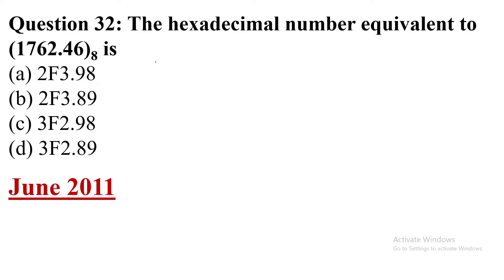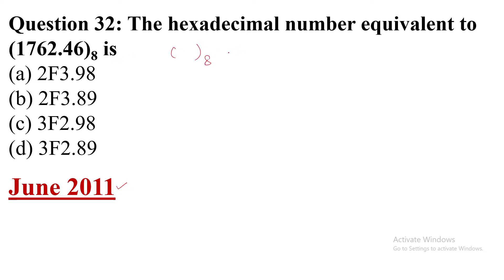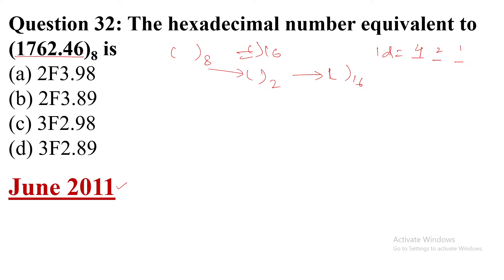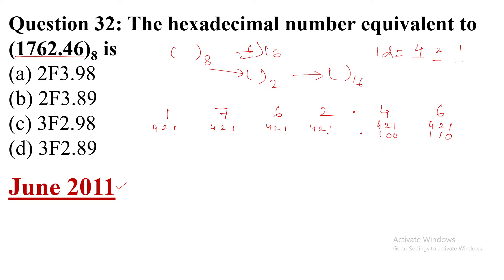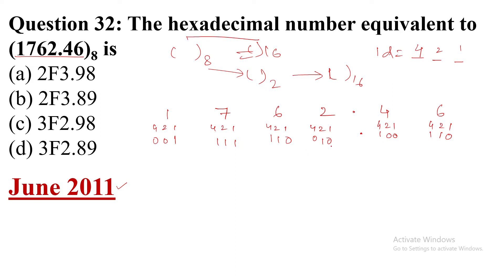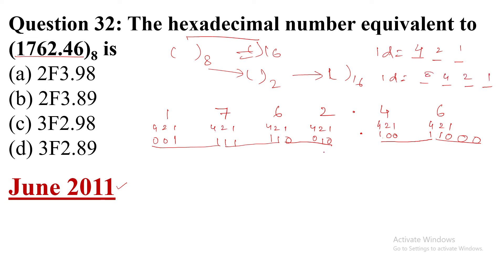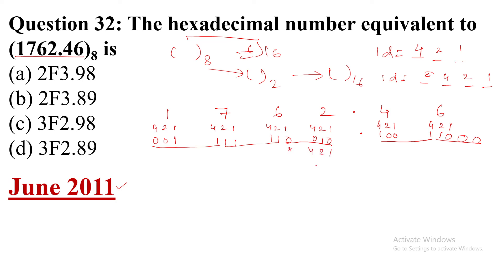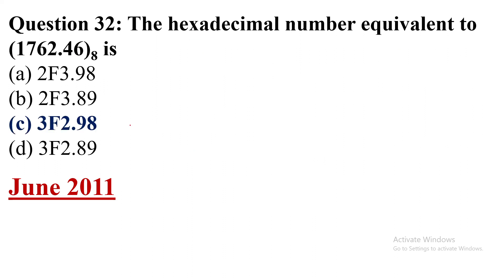The hexadecimal number equivalent to (1762.46)8 is || UGC NET COA Data Representation PYQ June 2011